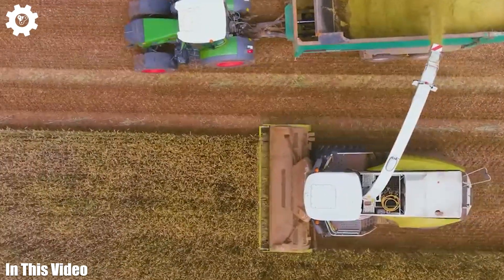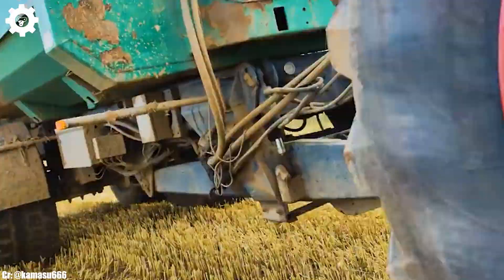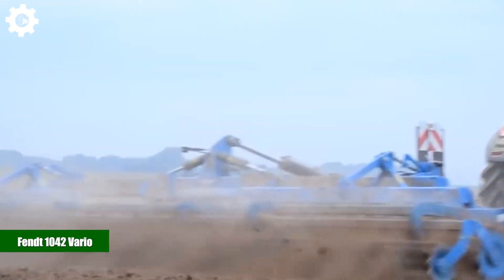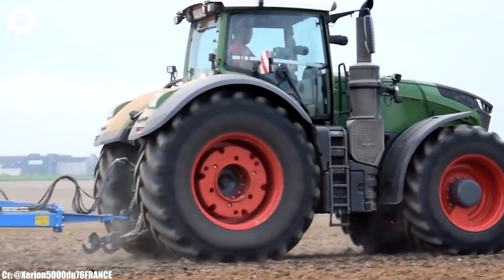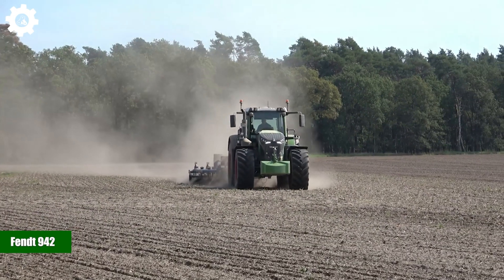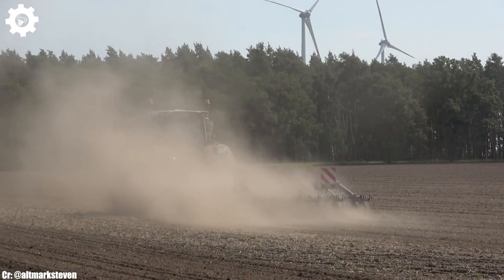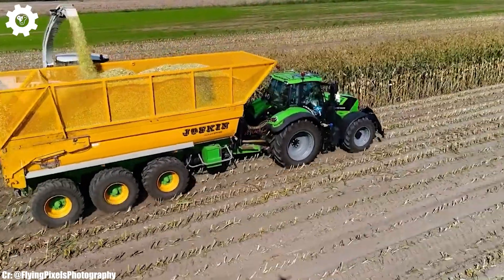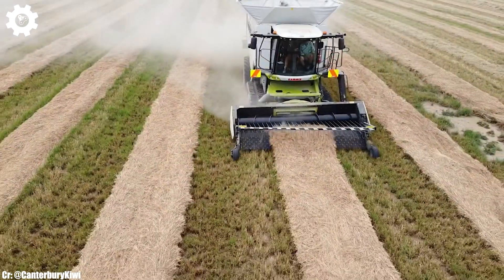100 Modern Agriculture Machines that you on another level || Fruit picking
Hello and Welcome to our YouTube channel Machines and Trucks.
Prepare to be inspired, informed, and amazed by the exclusive content.

Fruit picking is a labor-intensive and often challenging task, particularly in orchards with tall trees and delicate fruits. Fruit pickers are specialized devices designed to simplify this process, making it more efficient and less physically demanding.

 These tools come in various forms, including telescopic poles with attachments, basket contraptions, or even mechanical arms. They enable fruit growers to reach high branches and pluck ripe fruits without the need for ladders or manual climbing, significantly enhancing both safety and productivity in orchard operations.

Fruit pickers are not only beneficial for farm workers by reducing physical strain but also ensure the careful handling of fruits to minimize damage and preserve quality. In the broader context of agriculture, fruit pickers contribute to the efficient harvesting of a wide range of fruits, from apples and pears to citrus fruits and cherries, playing a vital role in ensuring a bountiful and economically viable fruit harvest.

Chapters inside the video:
00:39  Claas Jaguar 960
02:22  Claas Liner 4000
04:22  Fendt 1042 Vario
06:10  Fendt 942
08:16  Deutz-Fahr Agrotron 7250
10:03  Claas Lexion 8800